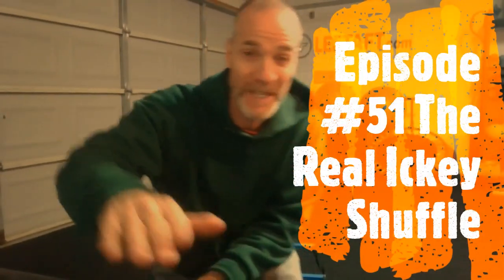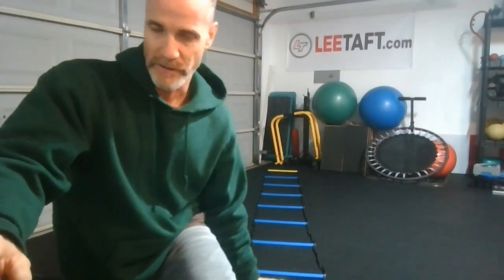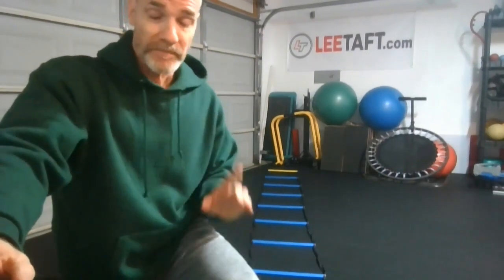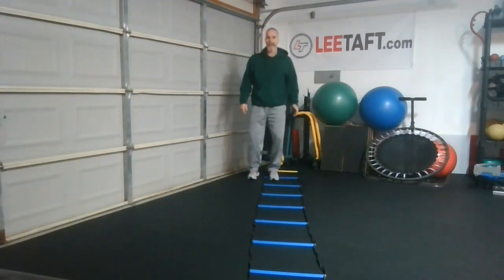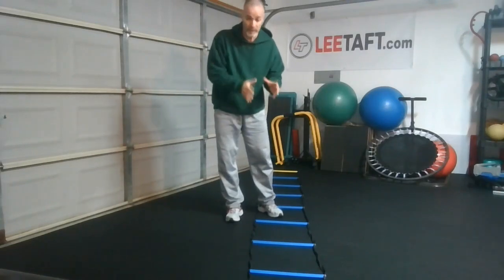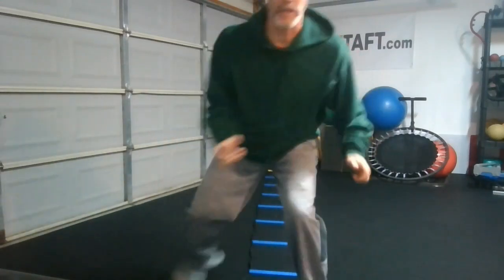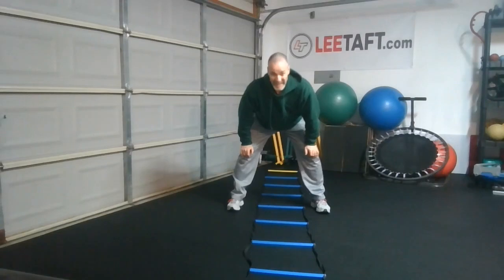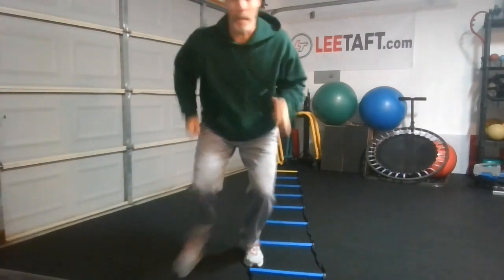The Real Ickey Shuffle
Teach cutting using the REAL ICKEY SHUFFLE! Learn what the cutting pattern should look like when using an agility ladder.